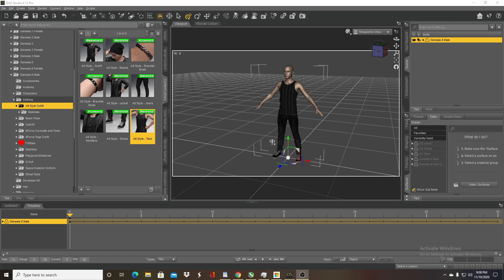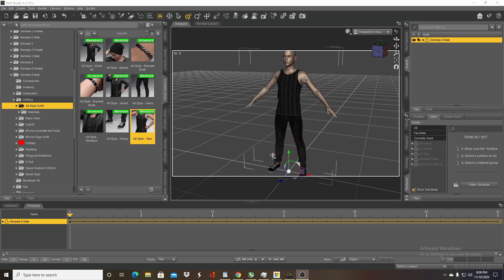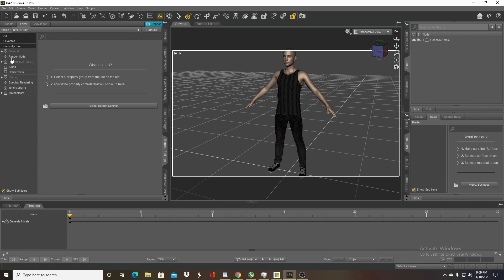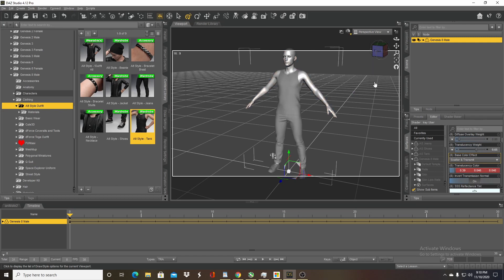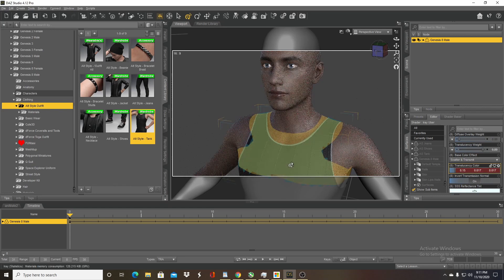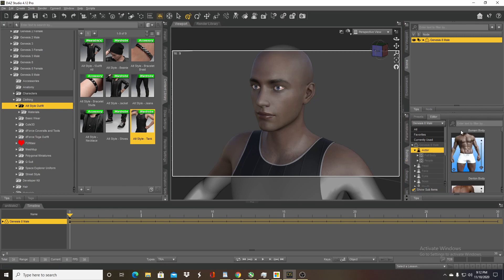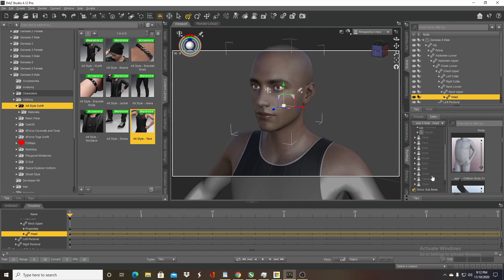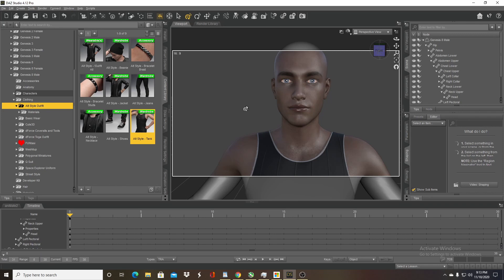Daz 3d Skin Color - Quickly Change Skin Tones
In this Daz 3D Skin Color tutorial, we see how to quickly change the color of existing skin textures in order to instantly create character variety.

In this quick Daz 3D Tutorial, we go over how to use Translucency Weight in order to achieve a variety of skin tones.

00:00 - Intro
01:23 - Optimize Render Settings
02:20 - Adjust Daz Studio Translucency Weights and Color
03:46 - Using Face Transfer Shapes for even more variety